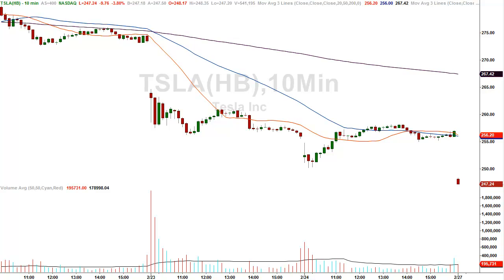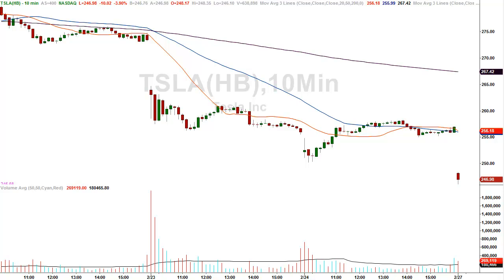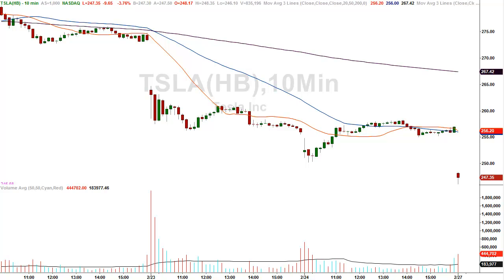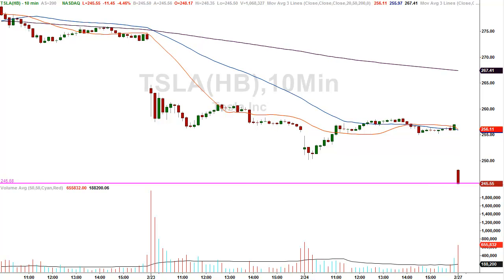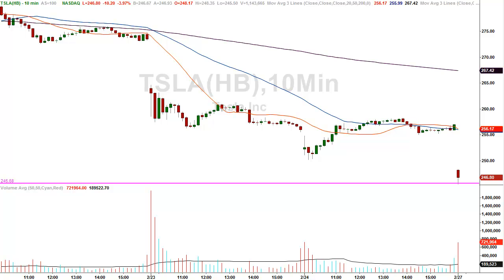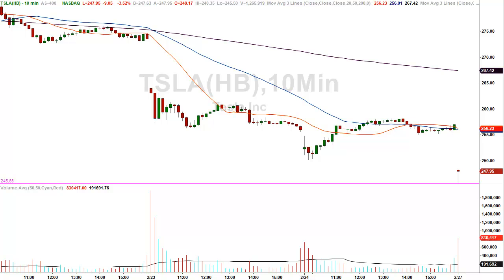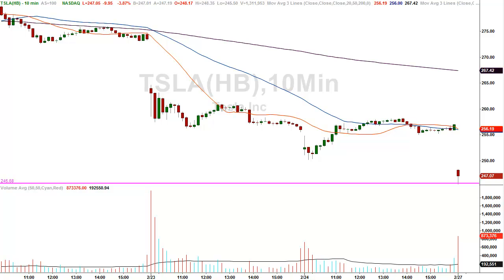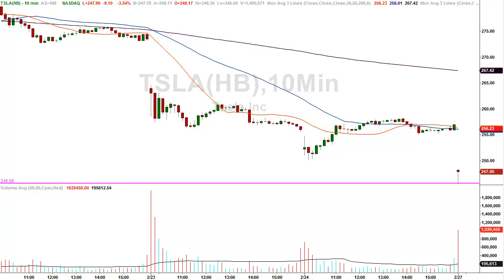Morning Gap Trade Nails Another Low - Quick and Easy Profit